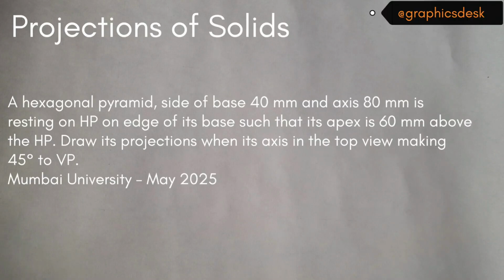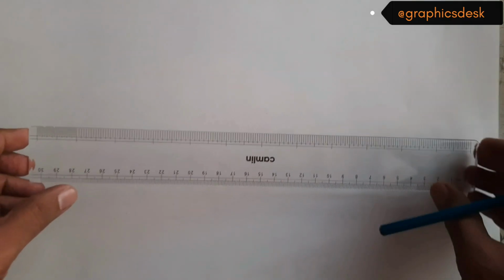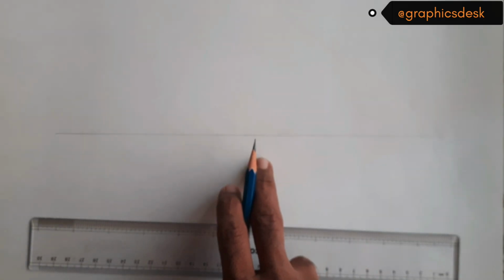PS01 projectionofsolids hexagone pyramid mumbai_university May25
This video will illustrate step-by-step process of projection of hexagonal pyramid. Side as 40 mm and axis as 80 mm. Tiltation such that Axis is 60 mm above HP and orientation such that axis is making 45 degrees to VP.
This problem has appeared in Mumbai University exam in May 2025.